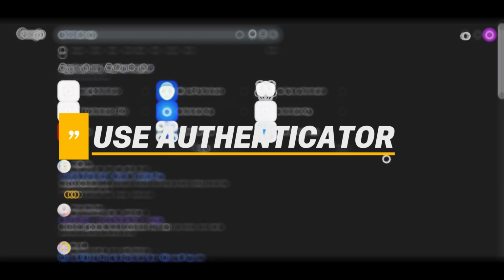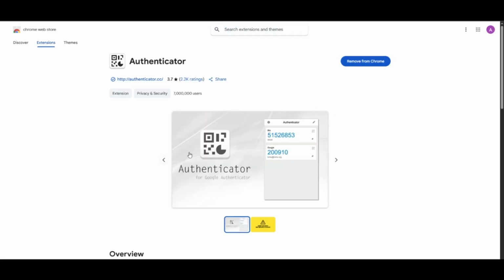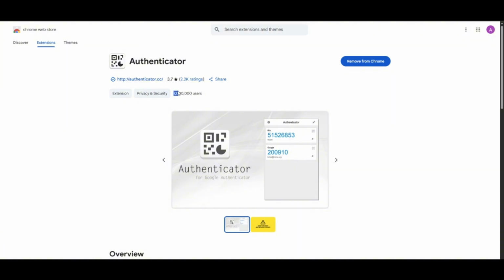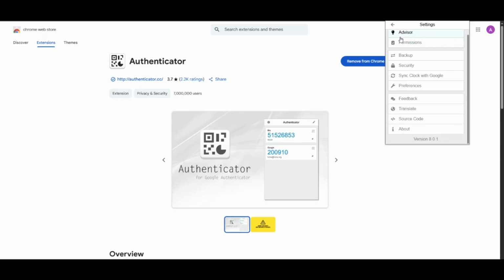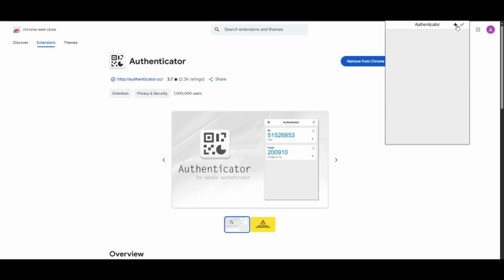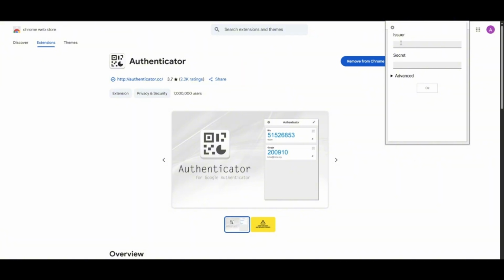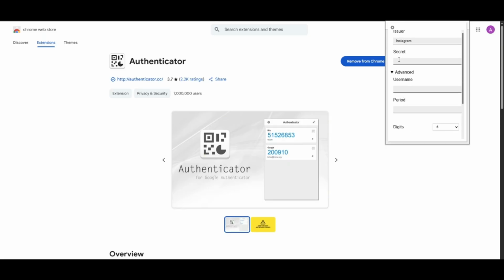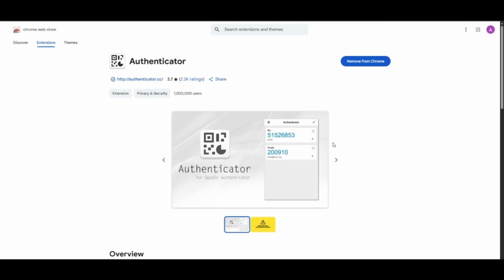How to Use Authenticator 2025 | Simply Quick Tutorial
Learn how to set up and use an authenticator app in 2025 with this quick and easy tutorial.
Protect your online accounts with two-factor authentication (2FA) by using popular authenticator apps like Google Authenticator, Microsoft Authenticator, and others.

✅ What you’ll learn:

How to install and configure an authenticator app
How to link your accounts for 2FA
Tips for backup codes and account recovery

In this video I will show you how to use authenticator
Here you are a qiuck tutorial

Learn more how to use authenticator  learn more and follow @SimplyQuickTutorials. 2025